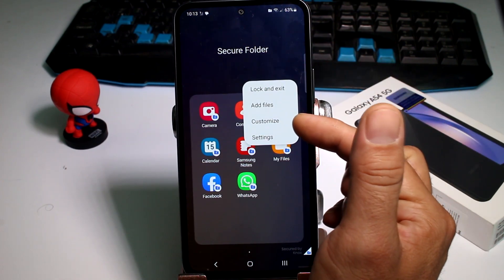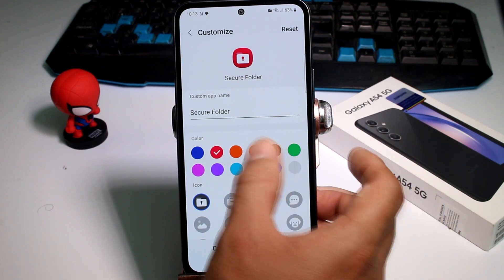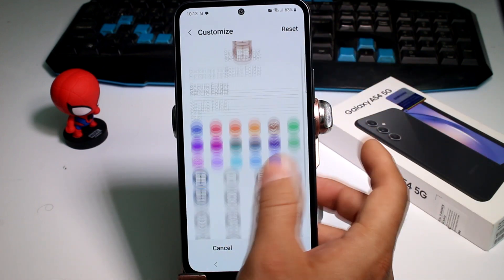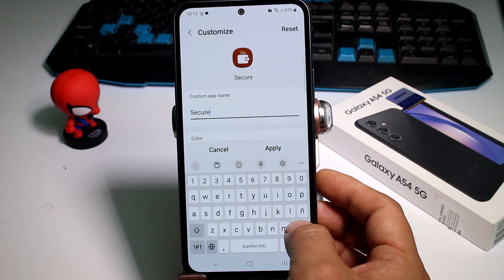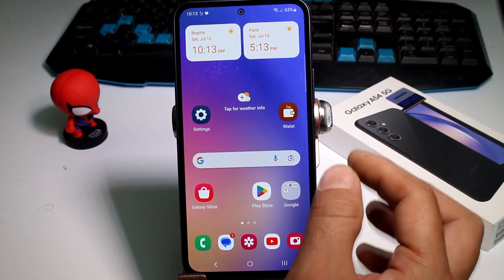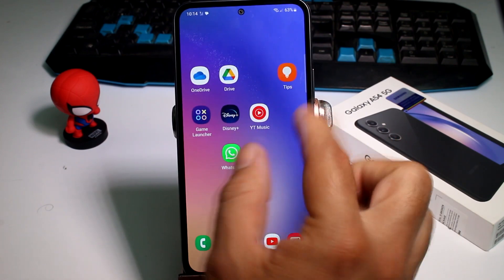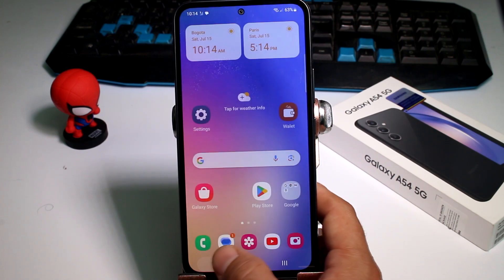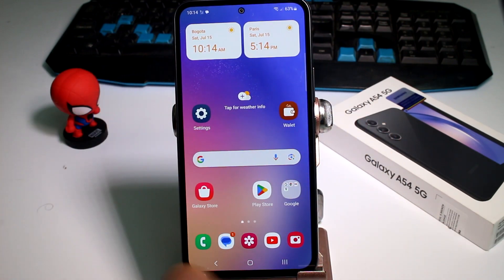How do I hide Secure Folder storage on Samsung A54 5G, A53, A73, S23 Ultra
guide on how to hide Secure Folder storage on your Samsung A54 5G, A53, A73, or S23 Ultra device. The Secure Folder is a powerful tool that allows you to keep your sensitive apps and data secure and hidden from prying eyes. However, you might also want to conceal the existence of the Secure Folder itself to ensure an extra layer of privacy. In this step-by-step tutorial, we will show you how to hide the storage of your Secure Folder, making it virtually invisible on your device. Follow these easy steps to safeguard your confidential data and maintain the utmost privacy on your Samsung device.

Step 1 - Accessing the Secure Folder: Unlocking the Private Space
To begin, you need to access the Secure Folder on your Samsung device. We'll guide you through the process of unlocking and entering this protected area.

Step 2 - Opening Secure Folder Settings: Customizing Your Secure Space
In this step, you'll learn how to access the Secure Folder settings, where you can find options to customize its appearance and functionality.

Step 3 - Hiding Secure Folder Storage: Concealing the Folder
Now that you are in the Secure Folder settings, we'll show you how to hide the storage of the folder itself. By doing this, the Secure Folder will not be visible in your apps or home screen.

Step 4 - Alternative Access Methods: Keeping It Secret
With the Secure Folder storage hidden, you might wonder how to access it yourself. Don't worry; we'll explain alternative access methods that will keep your folder secret and safe.

Step 5 - Advanced Security Settings: Adding Extra Protection
For additional peace of mind, we'll explore advanced security settings within the Secure Folder. These settings can enhance the protection of your hidden data.

Step 6 - Frequently Asked Questions: Addressing Common Concerns
In this step, we'll address some frequently asked questions about hiding Secure Folder storage. We'll provide useful tips and solutions to common concerns.

Conclusion:
Congratulations! You have successfully learned how to hide Secure Folder storage on your Samsung A54 5G, A53, A73, or S23 Ultra device. By concealing the folder and implementing advanced security measures, you can ensure your confidential data remains hidden and secure, offering you the ultimate level of privacy.